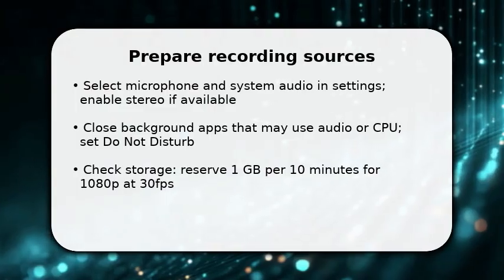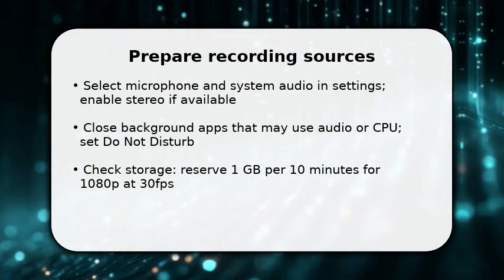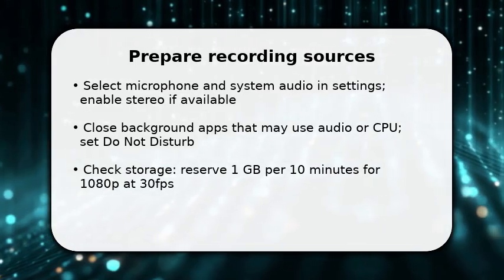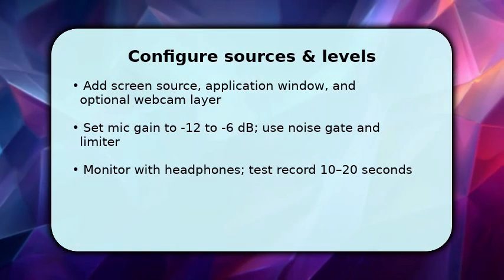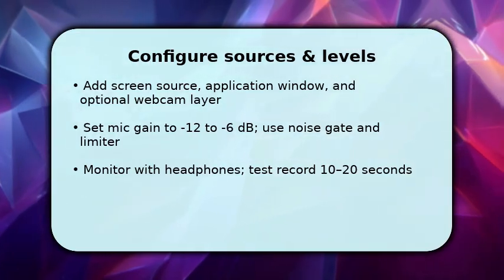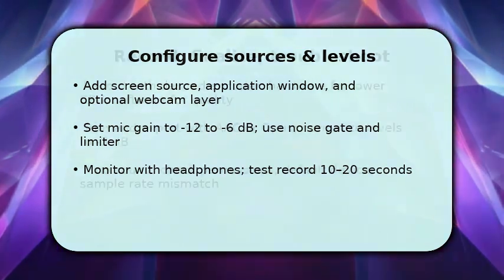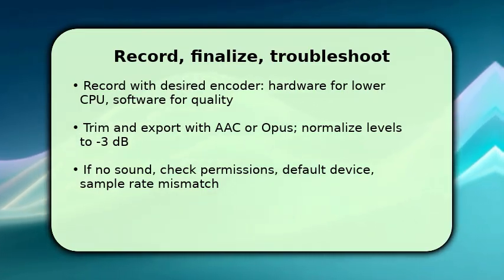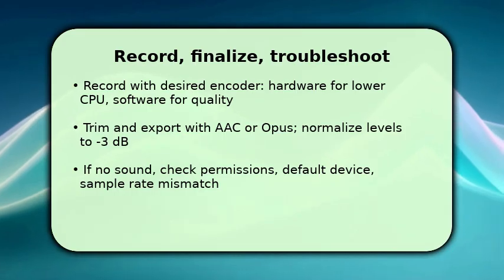How to Use Screen Recorder with Sound - Full Guide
Discover the ins and outs of screen recording, including how to capture audio with ease. This comprehensive guide covers essential tips for using a screen recorder effectively while ensdicting sound.